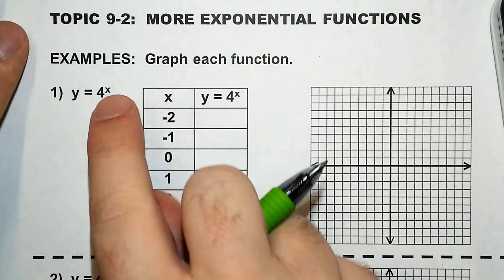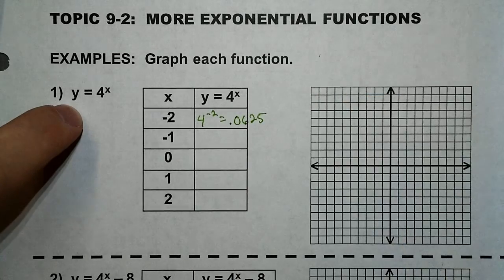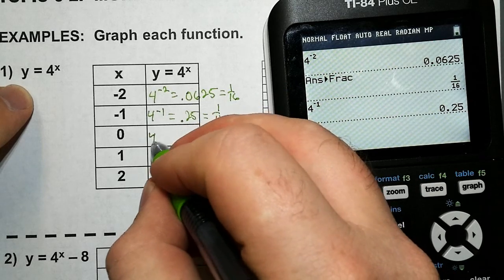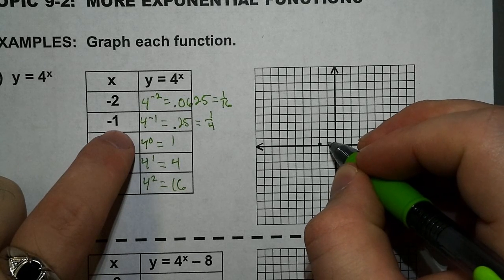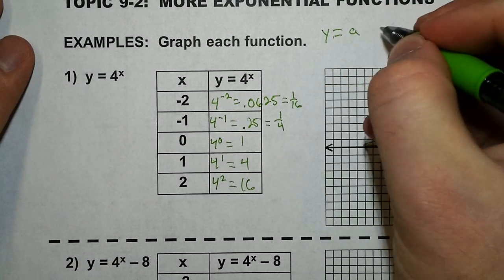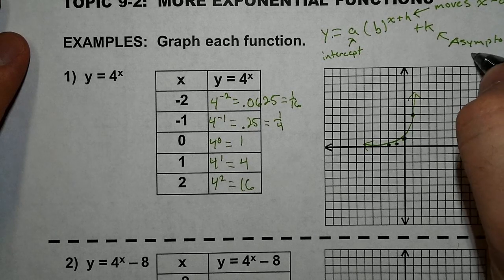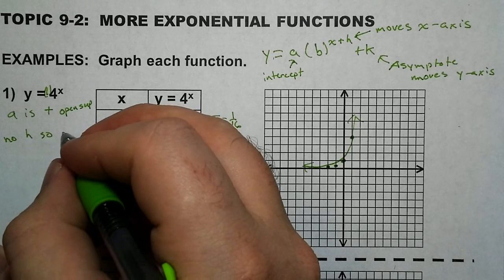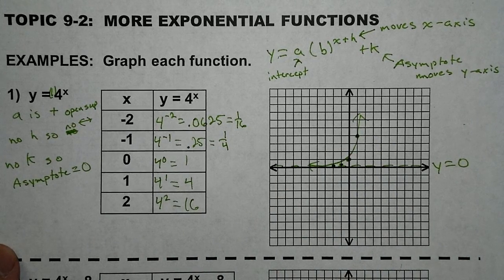More Exponential Graphing Notes Part 1